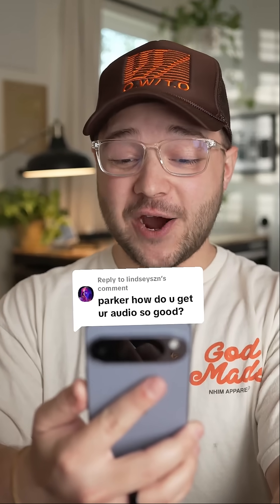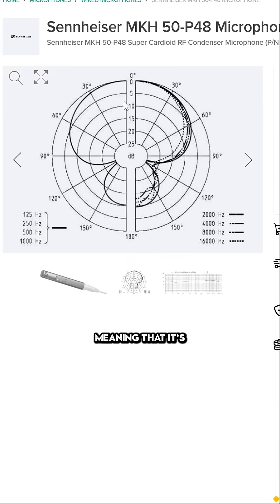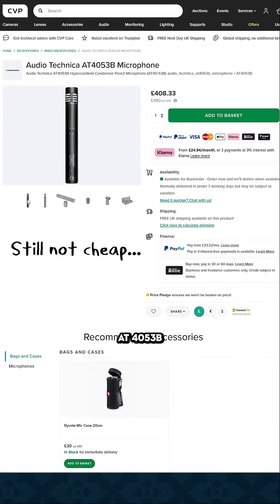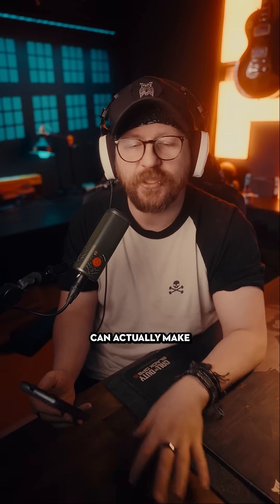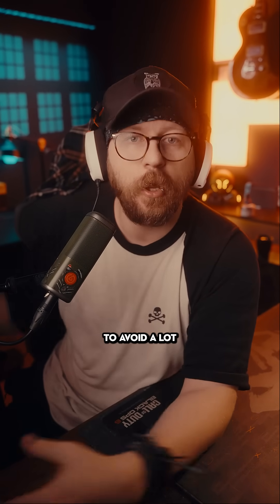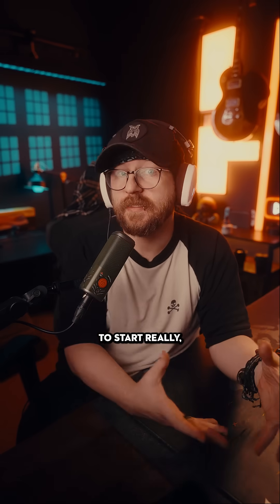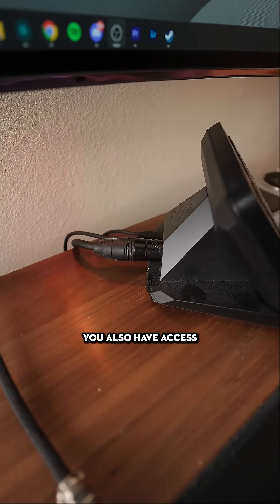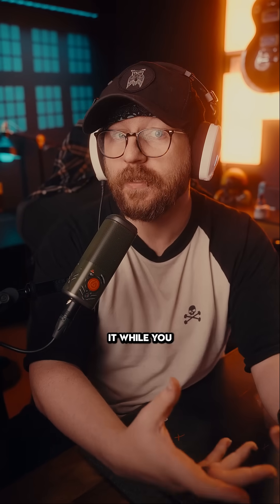Ultimate Audio Setup for Content Creators – Parker Burton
Make Any Microphone Sound Professional -  Mic Settings & Filters Setup

Getting good audio for content creation and streaming, is often a difficult and confusing process. Especially when you are a beginner or have never had any experience with mic settings and audio filters before..

in this video I go through the basics of setting up your microphone in OBS or Stream Labs so that you can get a usable and good sounding microphone quality for your content creation and live streaming.

✨Follow Me ✨
🎦 My Kit-
Main Cam
Wide Lens
B-roll lens
Main light